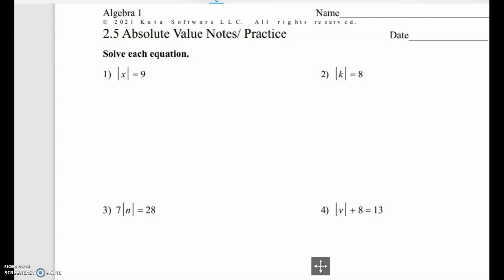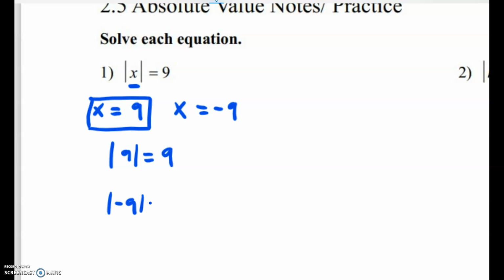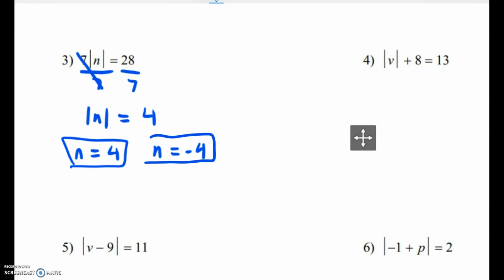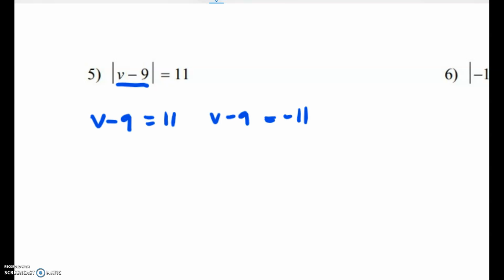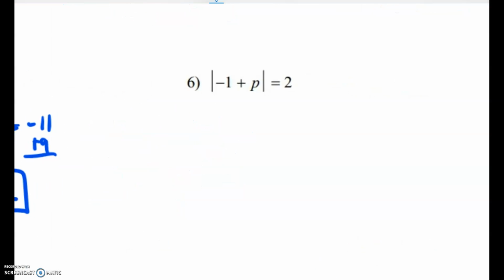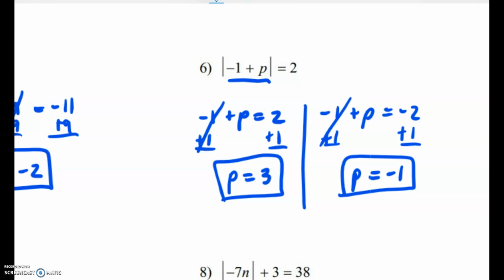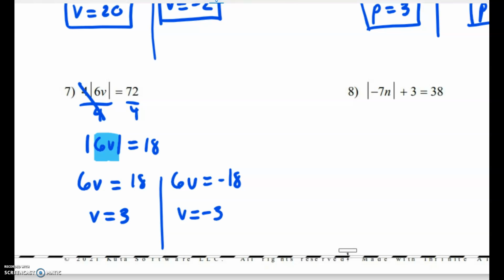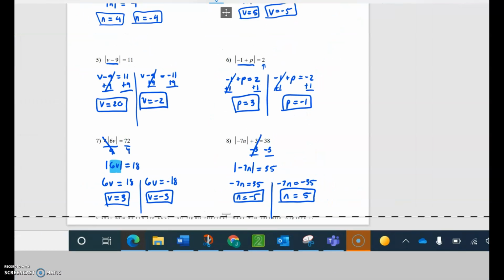Alg. 1 - 2.5 Absolute Value Equations